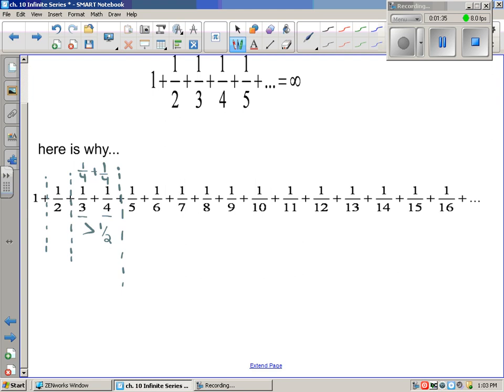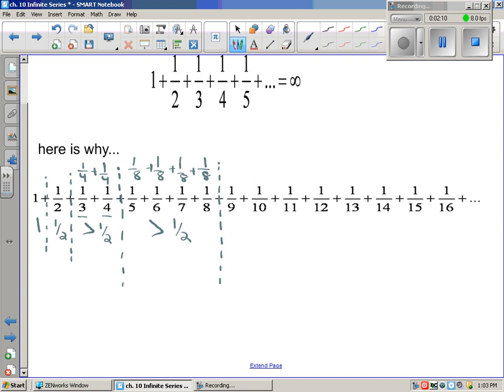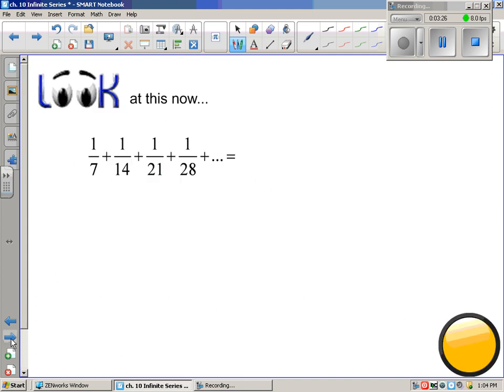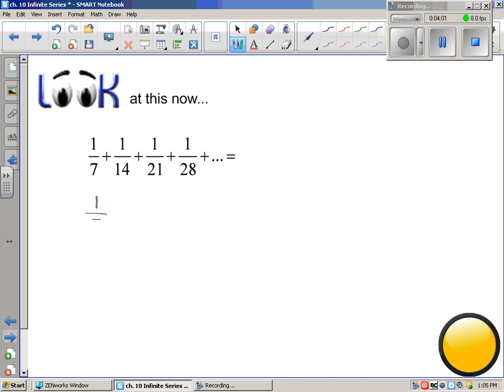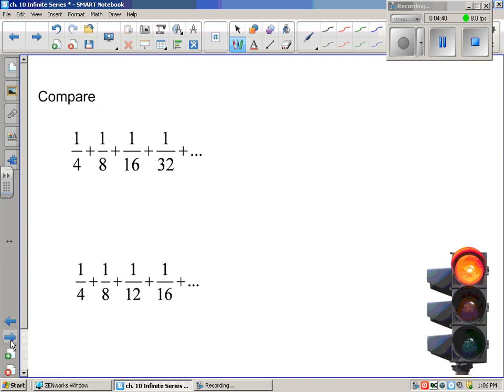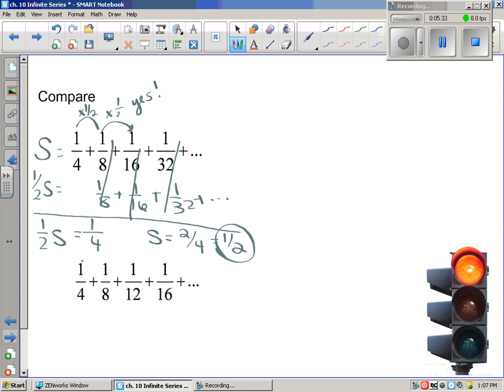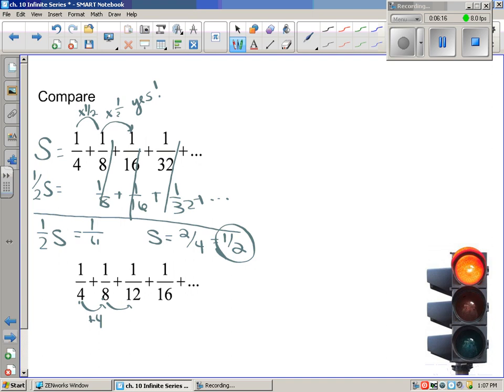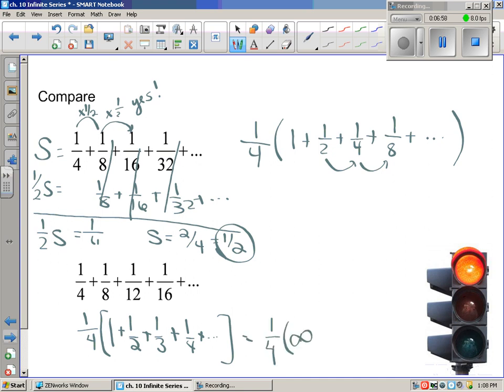PC 10 3 Harmonic Series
This is an introduction to the Harmonic Series.